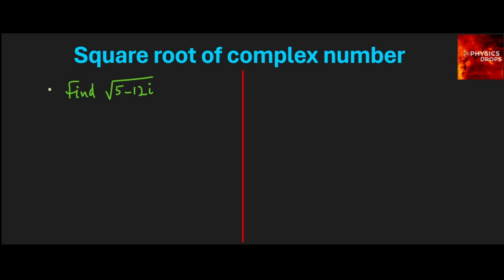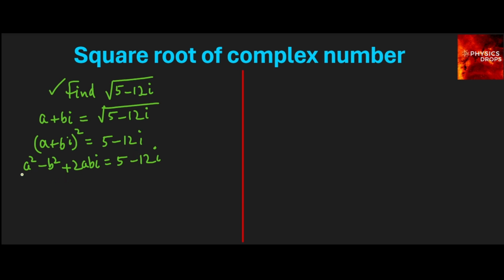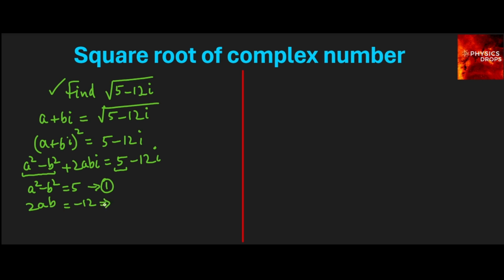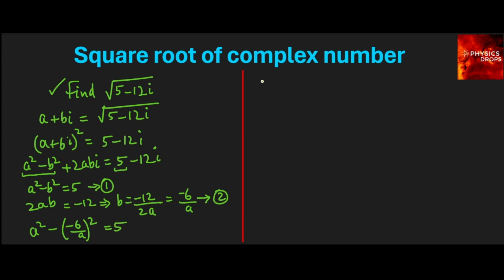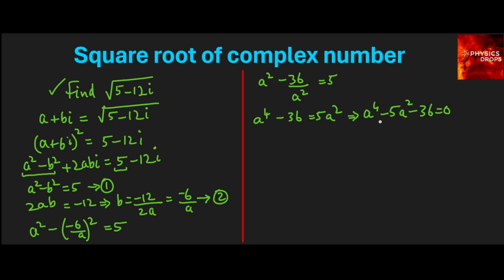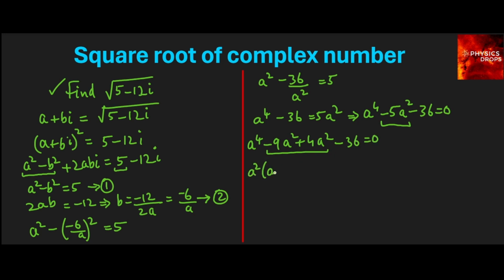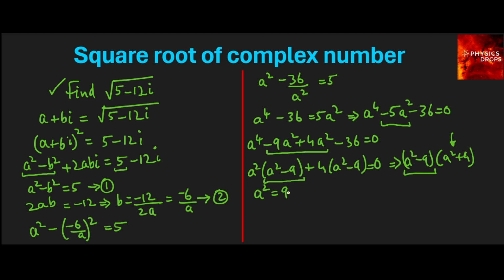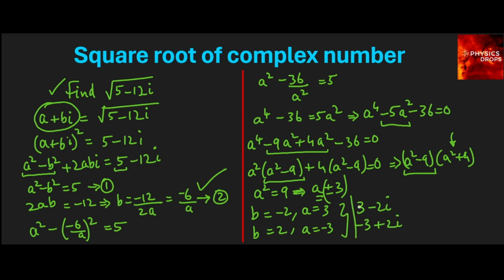IB Maths HL: Complex Numbers: Square Root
Find the square root of a complex number